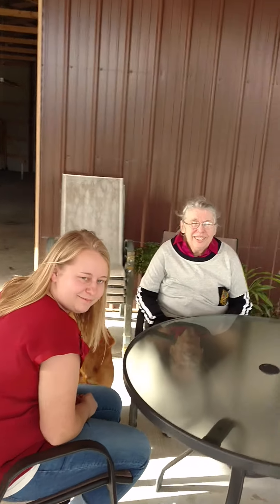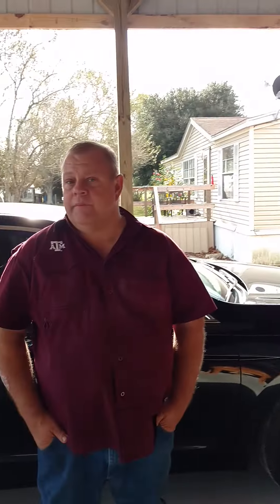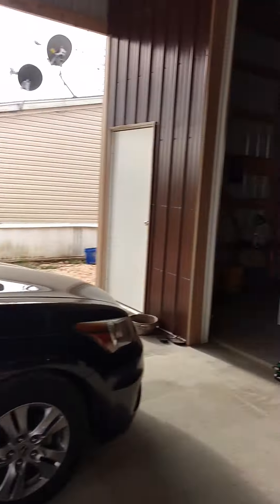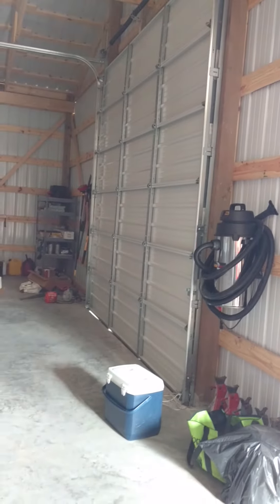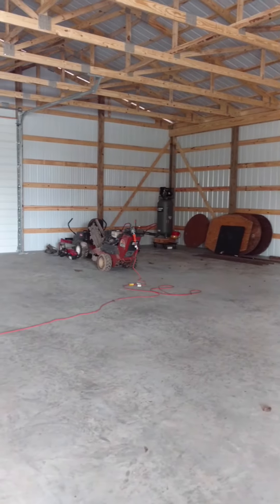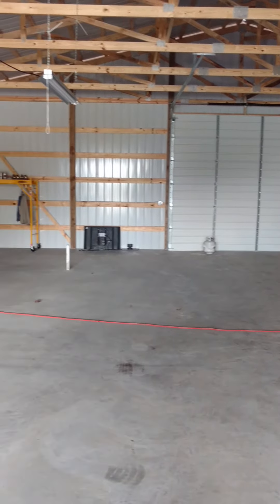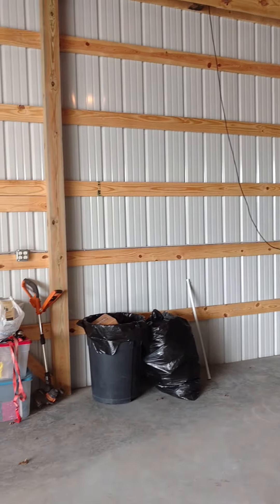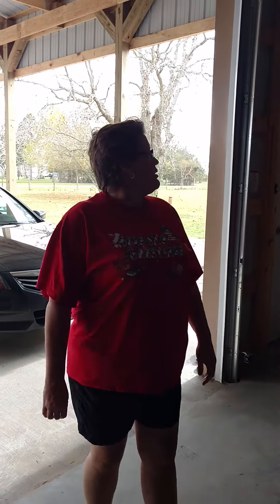Carla and William house